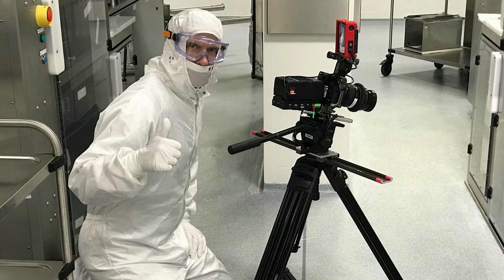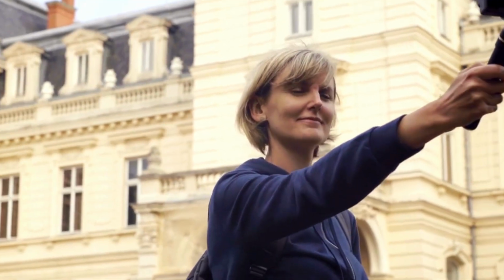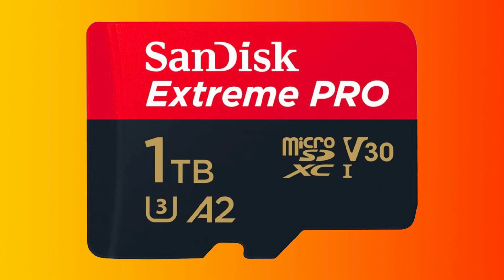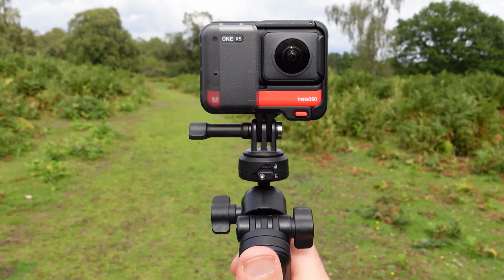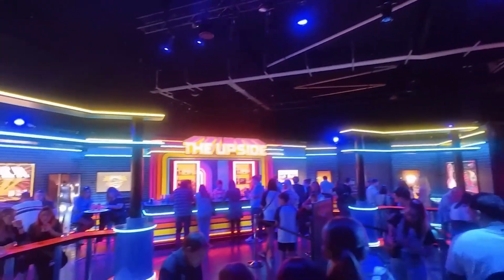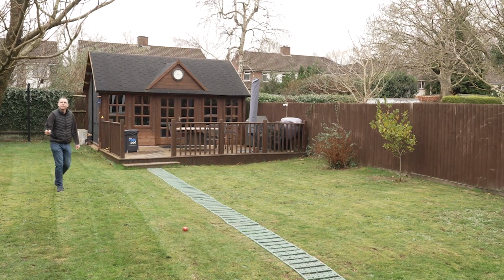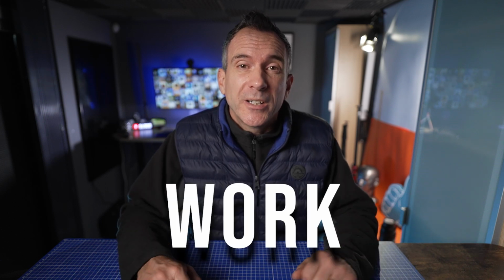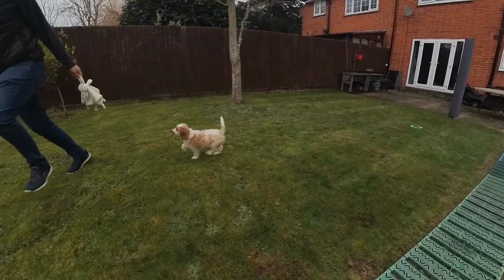The Two Biggest 360 MISTAKES to AVOID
Easily avoid making these two biggest 360 mistakes in your videos.

🌐 Level up your 360 skills and grow your confidence with my 360 Made Simple course

⬇️My TOP 360 CAMERA ACCESSORIES⬇️

My 360 Amazon shop (Amazon)

👀👀👇👇GET MORE SHOOTING TIPS HERE 👇👇👀👀

🎥 CAMERA GEAR I USE TO SHOOT MY YOUTUBE VIDEOS:

In this video Rich from Eat Sleep 360 shows you how to avoid the two biggest 360 mistakes when shooting 360 video